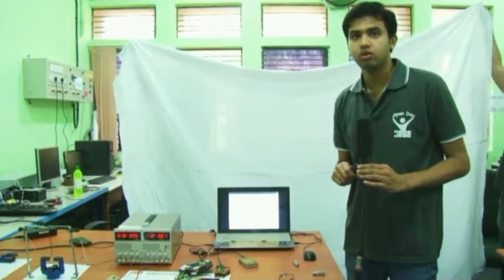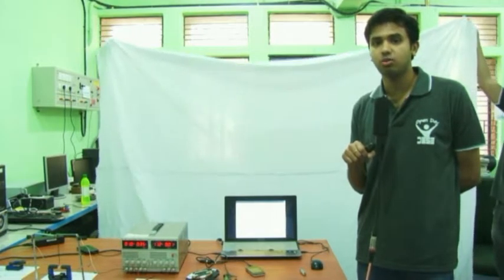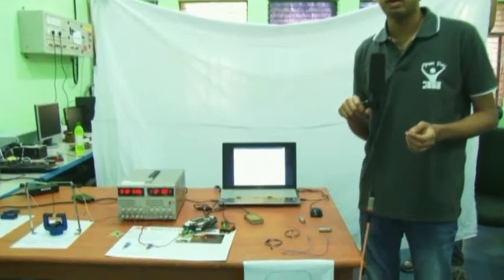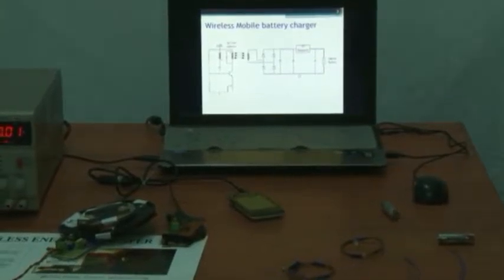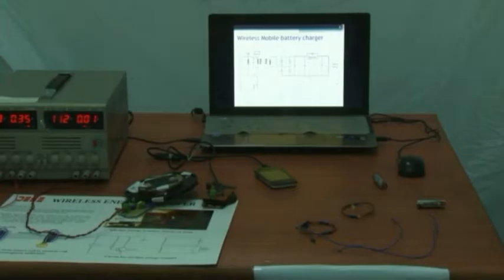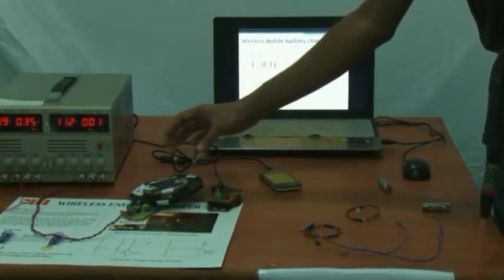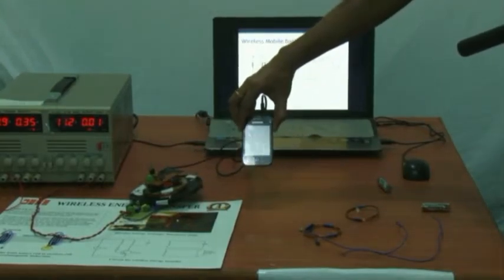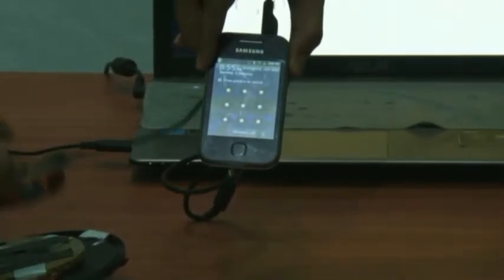Wireless power Transfer